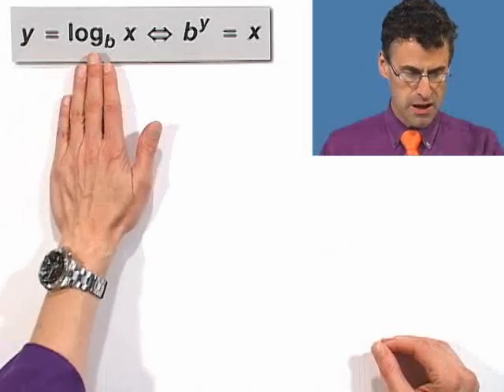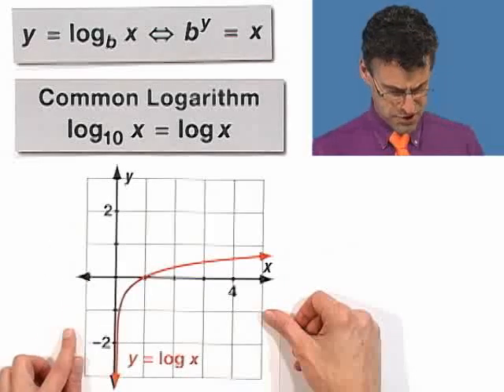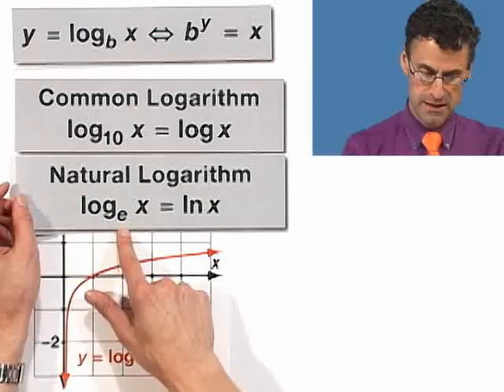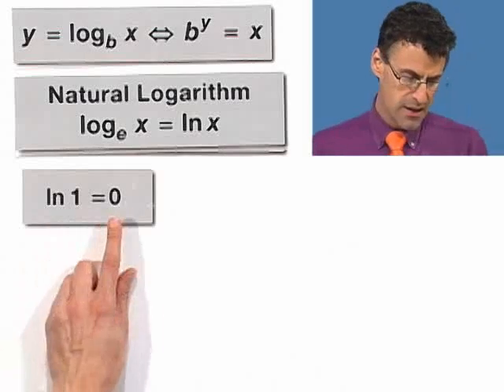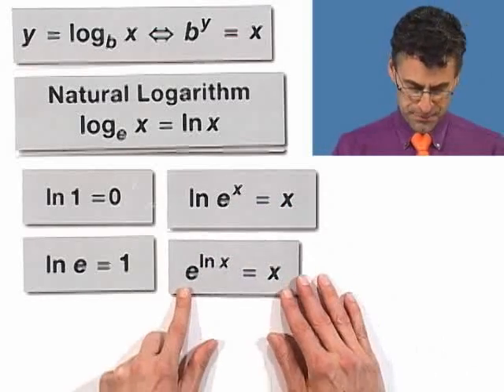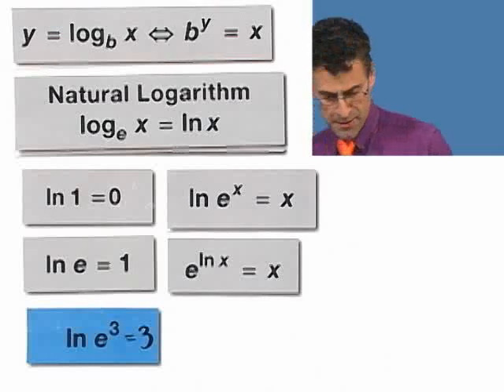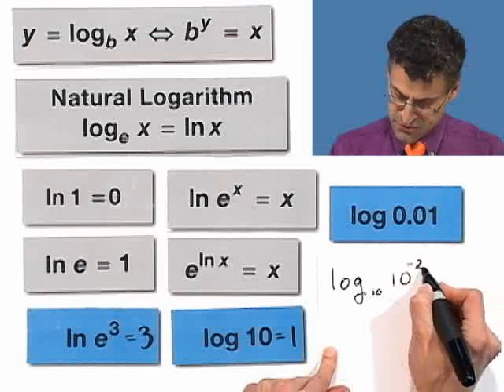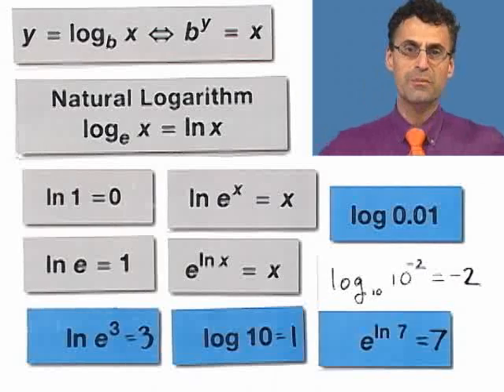Common Logs and Natural Logs